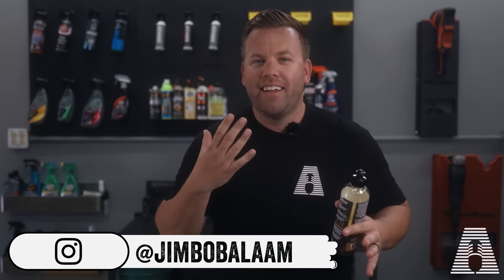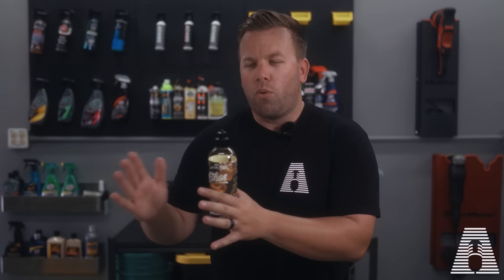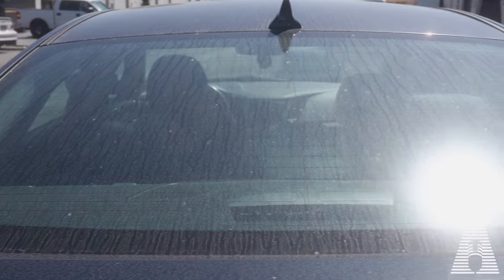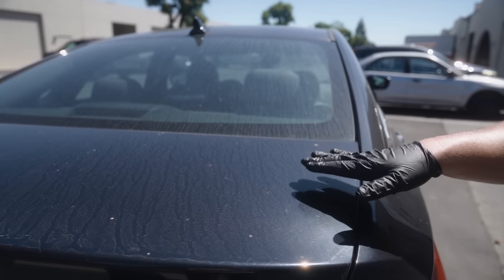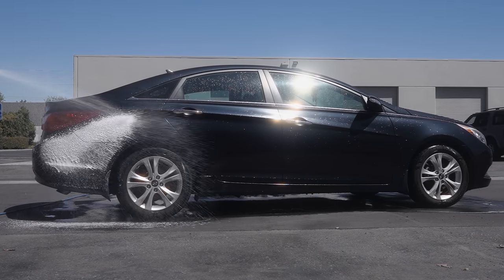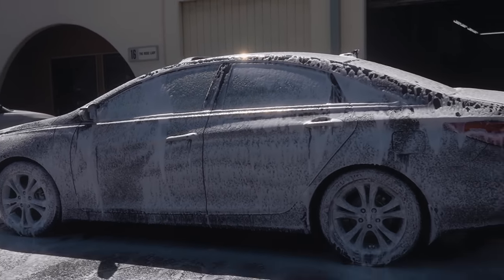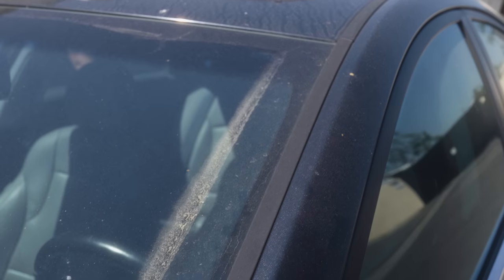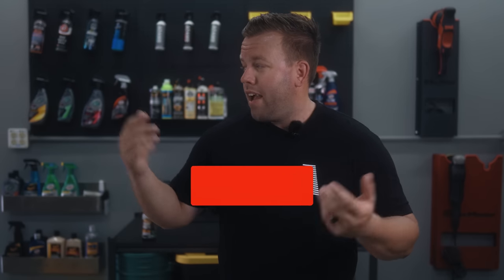ETHOS FOAM PARTY - IS THIS THE NEXT GENERATION IN CAR WASH SOAP? CRAZY RESULTS, SUN FRIENDLY SOAP.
1077 E. Pacific Coast HWY